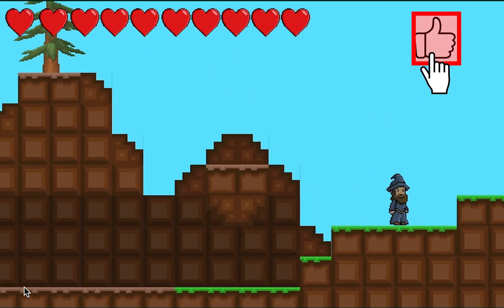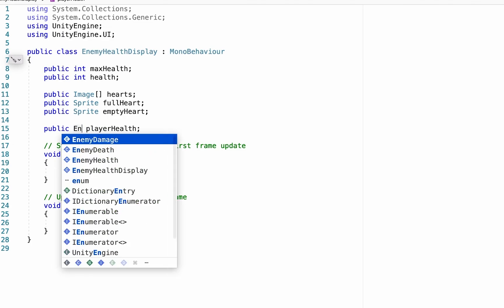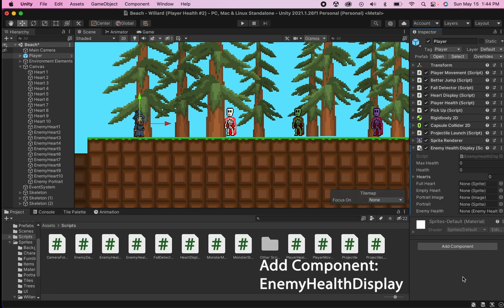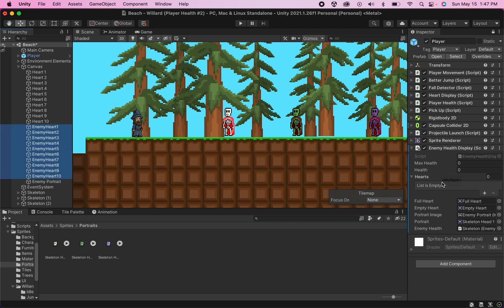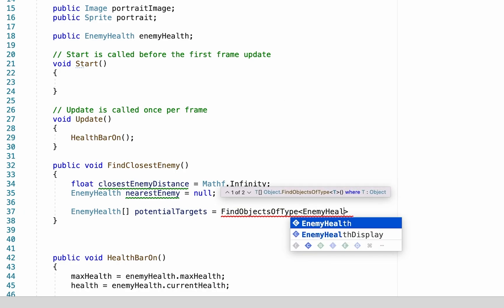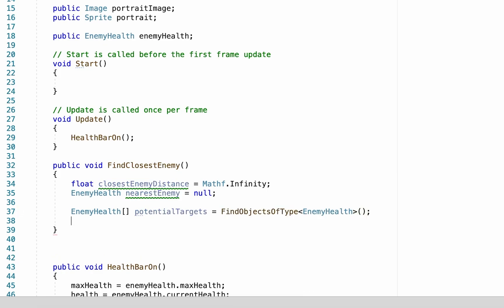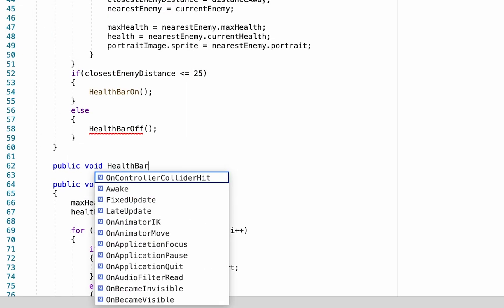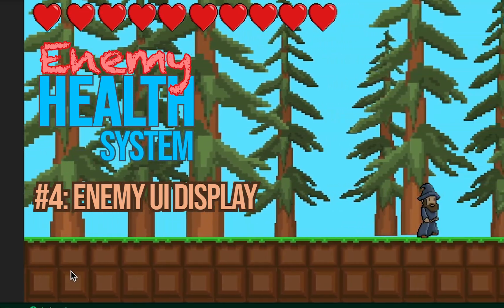Enemy Health System #4: Display Nearest Enemy Health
Make your combat more appealing by adding a customizable Enemy Health UI that includes a heart meter and enemy portrait. The display will update constantly to always show the nearest enemy, making combat with multiple enemies smoother and easier to manage.